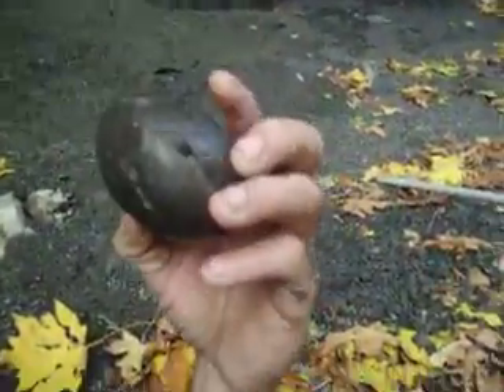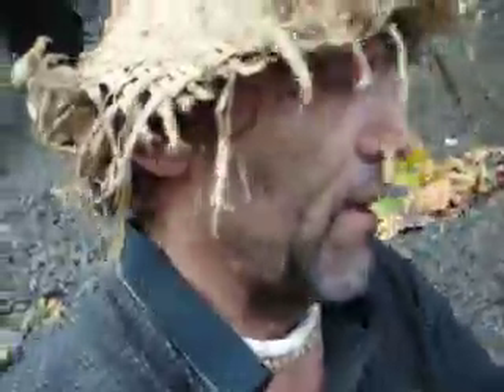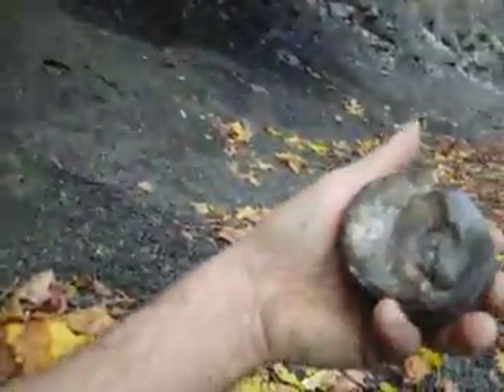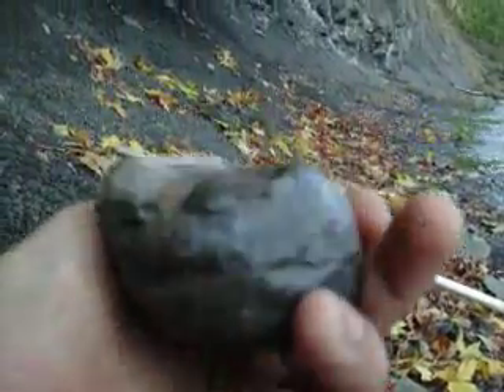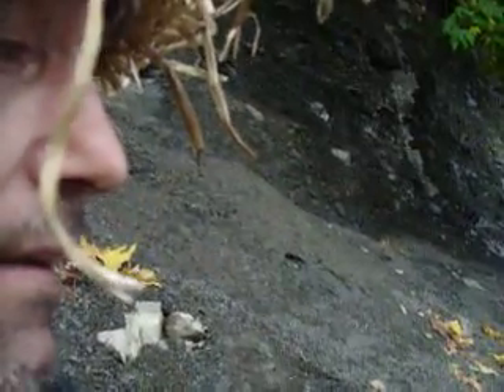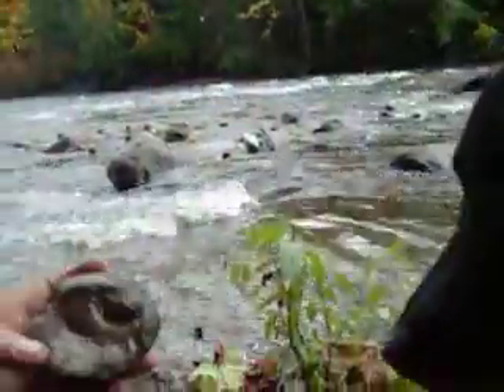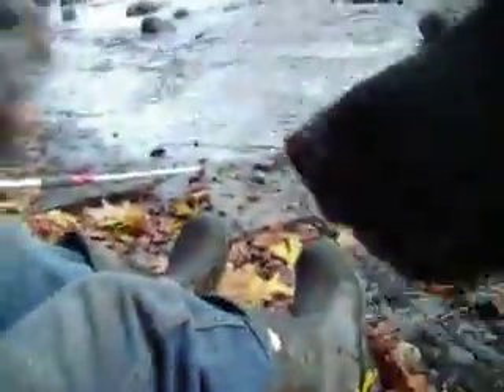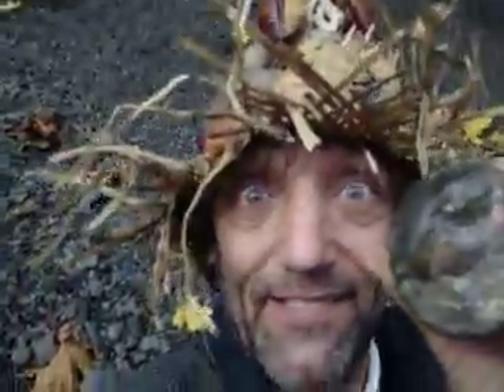How To Brake Open Ammonite Concretions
A killer day in the Comox Valley digging out Ammonite .This vid will teach you to find and brake Rocks with Ammonites.Keep watching my vids and subscribe now my freaky friends